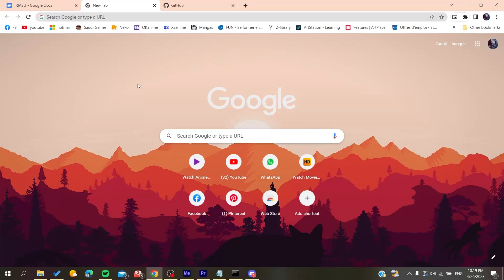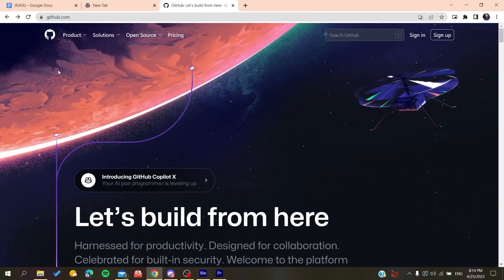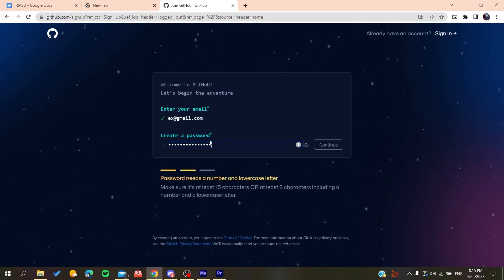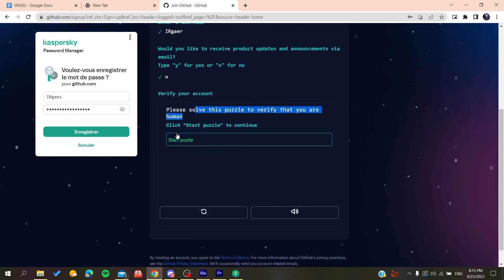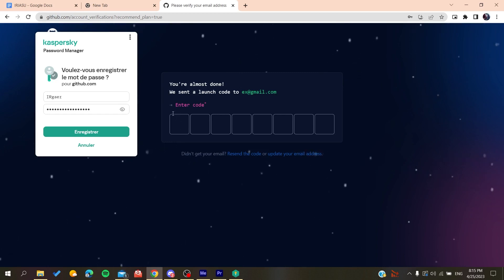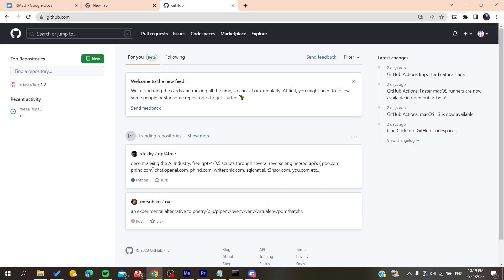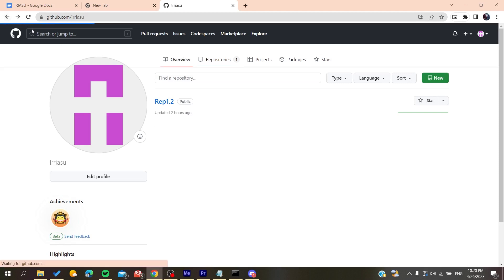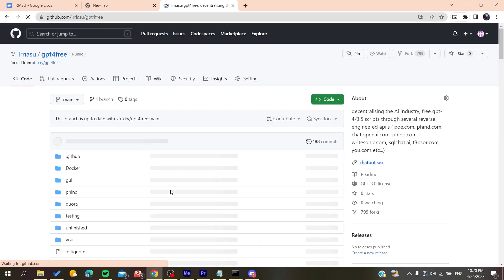How To Enable Forking GitHub Tutorial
Today we talk about enable forking github,git tutorial,git tutorial for beginners,github